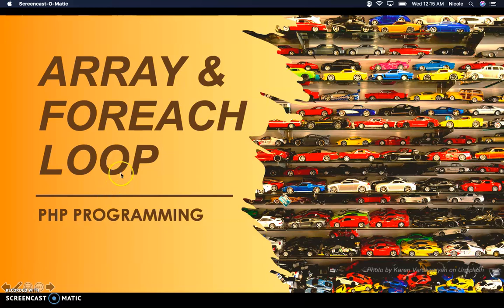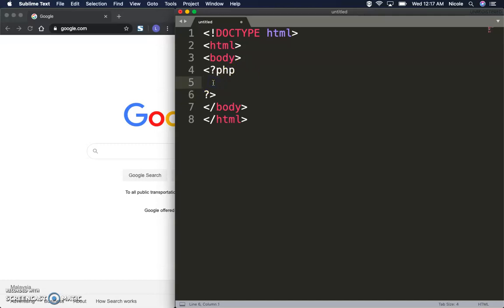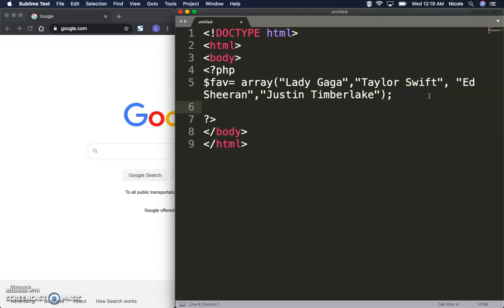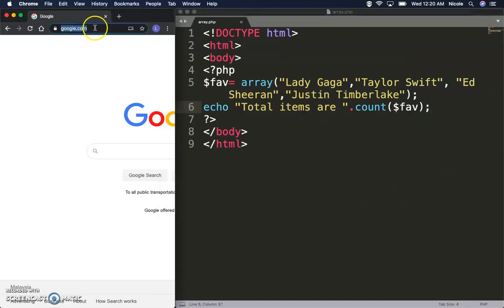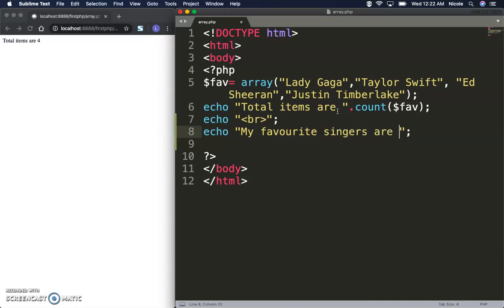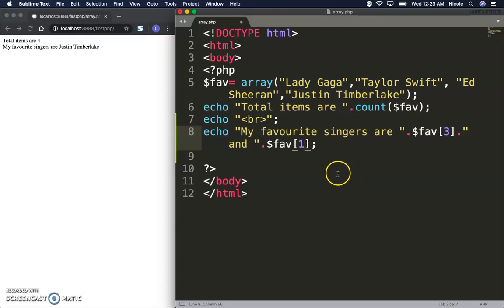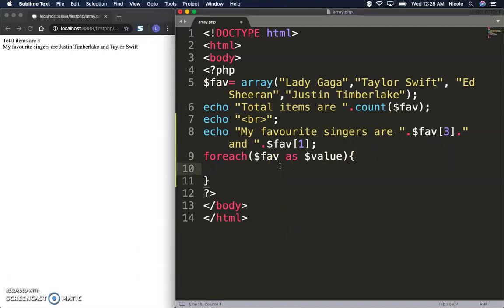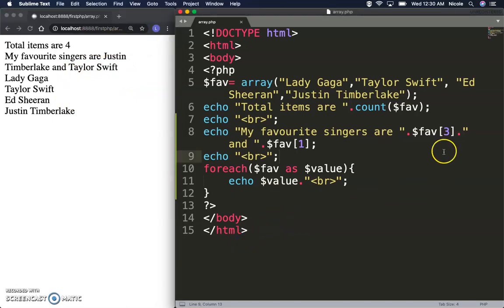PHP Array and Foreach Loop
Counting items in an array
Calling individual items in an array
An array is Zero-based Indexing
Using Foreach loop to loop the items in a array